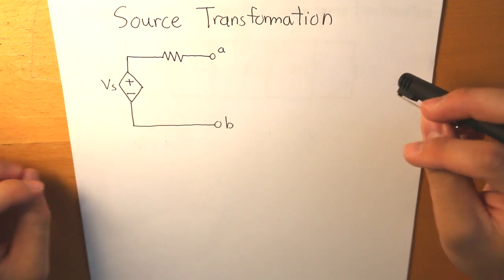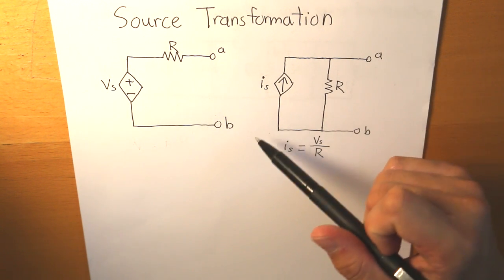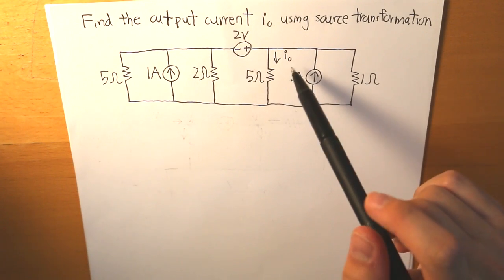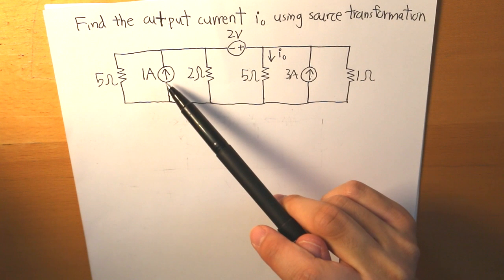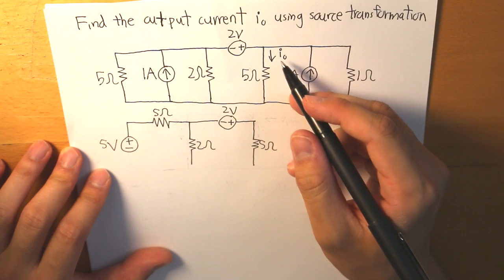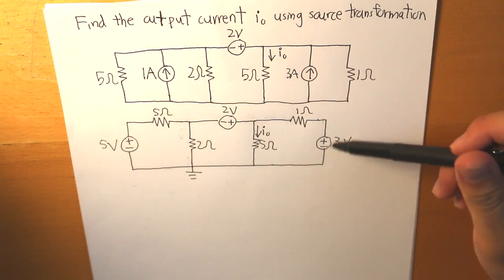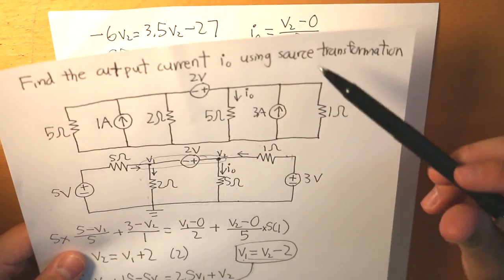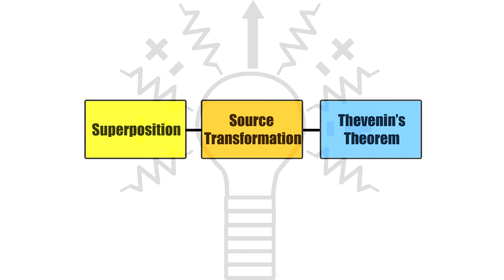Source Transformation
In this video I am going to explain the principle how source transformation works to simplify a circuit you want to solve.